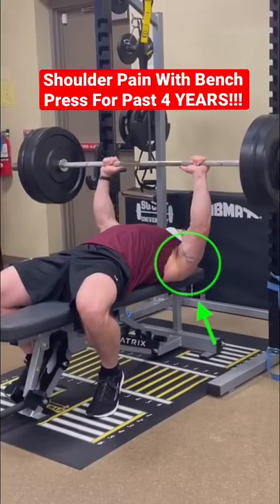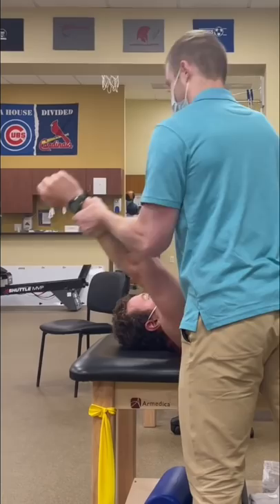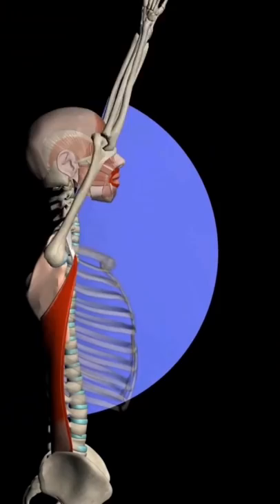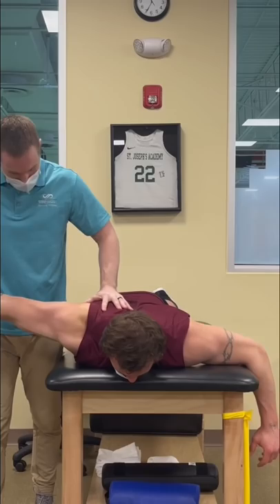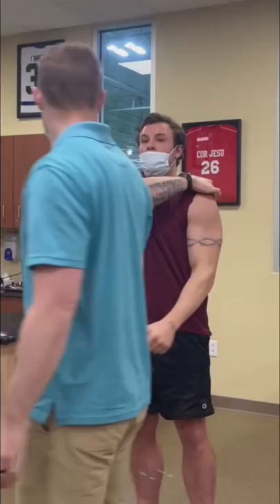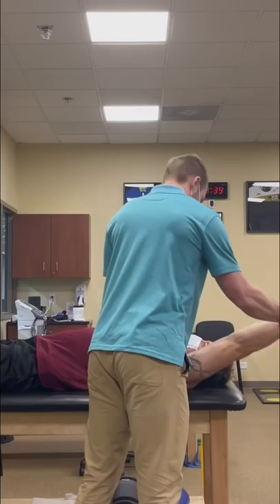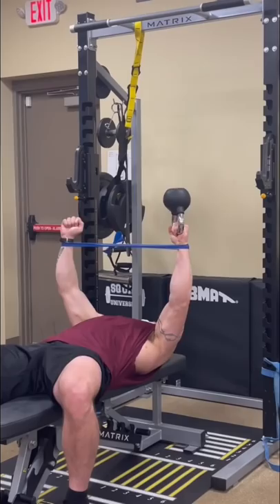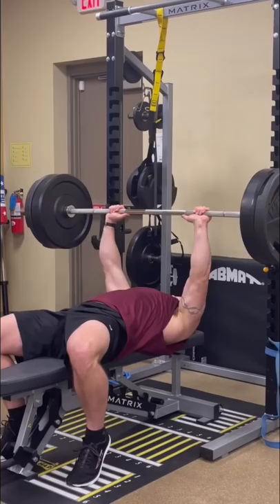He had shoulder pain with bench press for 4 YEARS!!!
This patient of mine had shoulder pain with bench press for over 4 years. Today you’ll see his evaluation & treatment.

Shout out to  @Muscle and Motion  for the amazing graphics used in todays post.